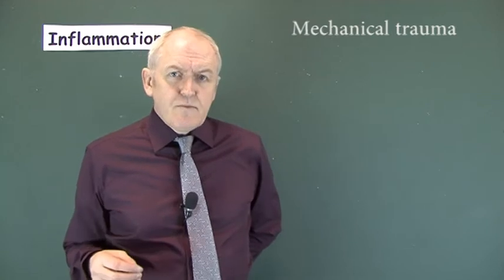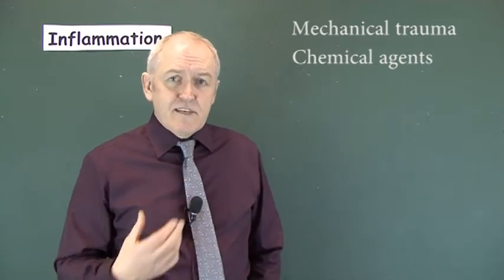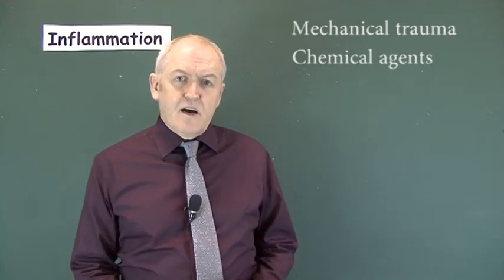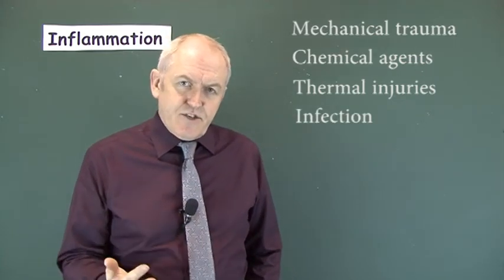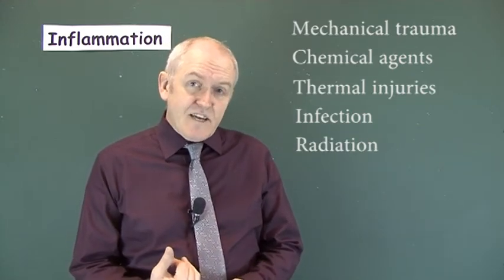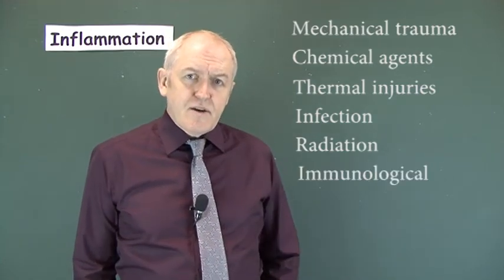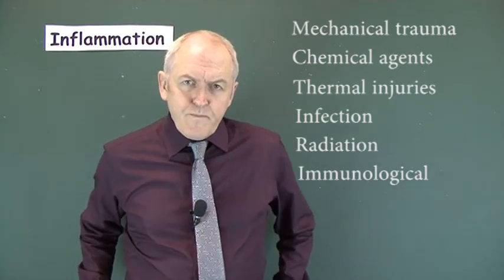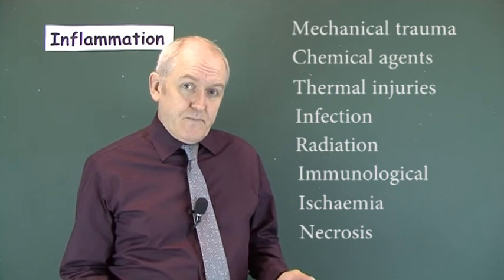Inflammation 2, Causes of Imflammation